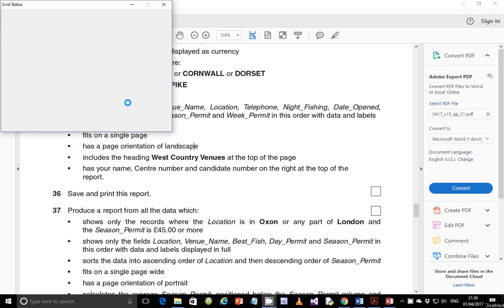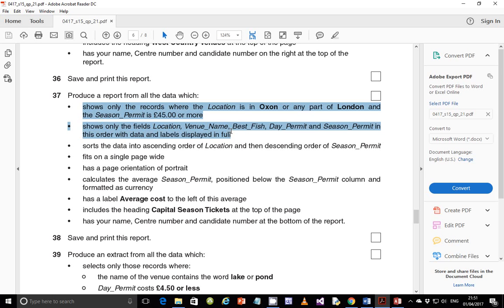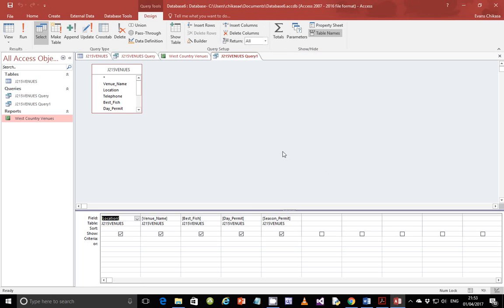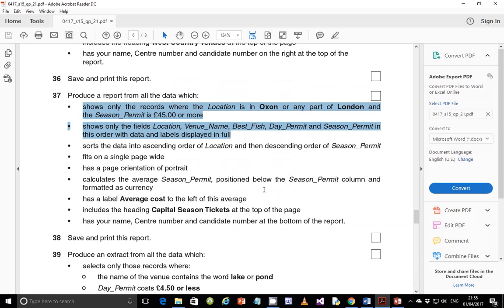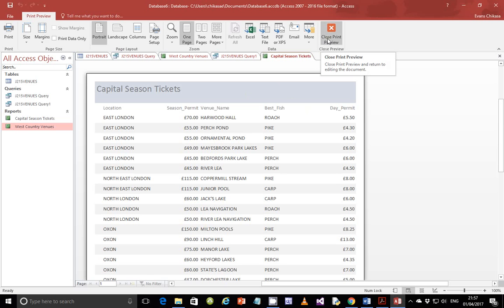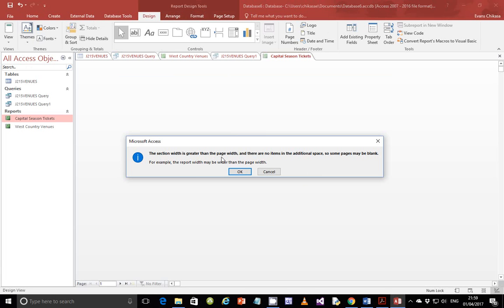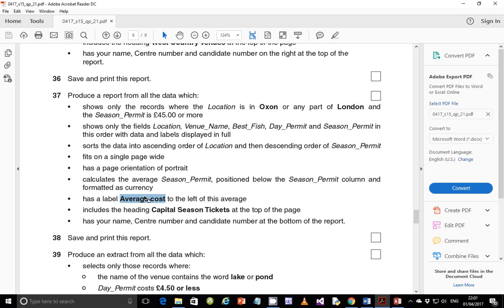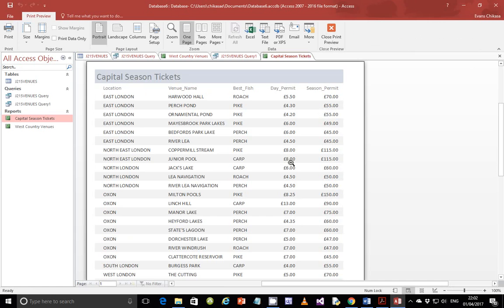IGCSE ICT May June 2015 Paper 21 Data Manipulationa Access part 3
In this video, I solve questions from the May/June 2015 IGCSE ICT 2015 paper 21. Download the source files here together with the worked files